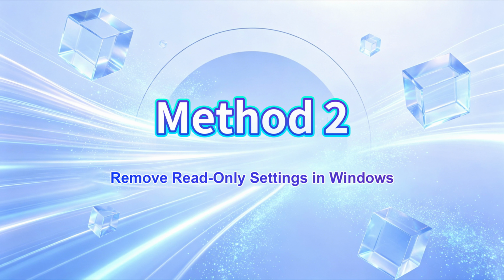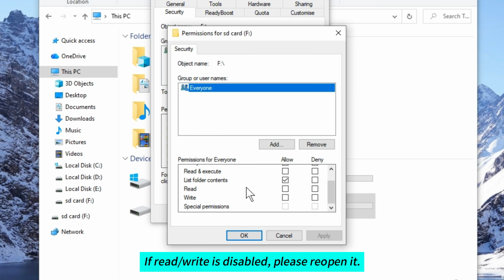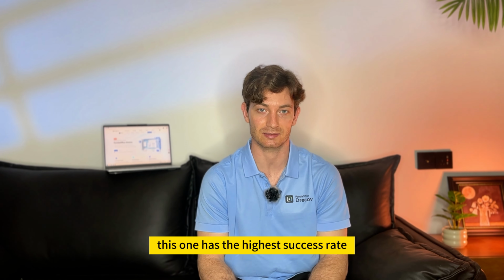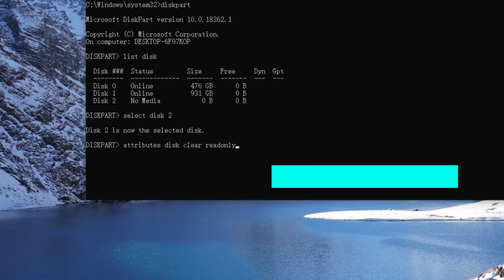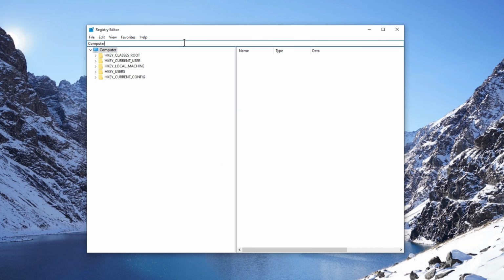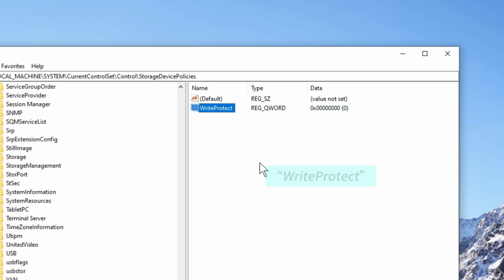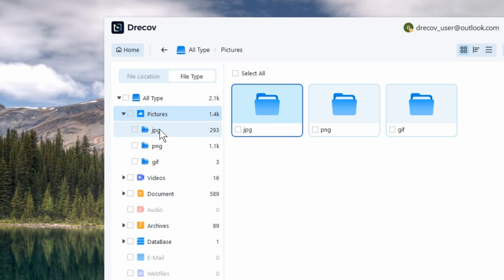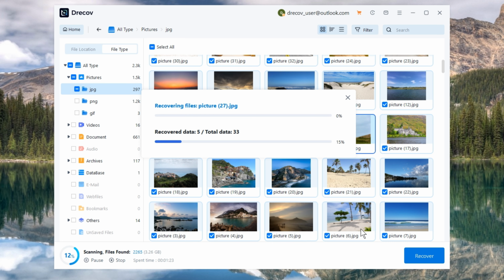How to Remove Write Protection from an SD Card (4 Working Methods)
Stuck with an SD Card write protection error? You can view photos but can’t delete, edit or save new files? This tutorial covers 4 easy solutions to remove read-only lock on SD/micro SD cards for Windows.

Timestamps:
0:00 Opening
00:53 Method 1: Check the Physical Lock Switch (Always Try This First)
01:27 Method 2: Remove Read-Only Settings in Windows
02:07 Method 3: Clear Write Protection Using Command Prompt (Most Effective)
02:50 Method 4: Registry Editor Fix (Advanced Users)
03:40 Method 5: Restore lost or missing files
04:23 Conclusion

✅ Flip the physical lock switch (quickest fix)
✅ Uncheck read-only mode via drive properties
✅ Clear write protection with Diskpart CMD commands
✅ Fix storage policy lock through Registry Editor
✅ Recover missing/corrupted SD card files with PandaOffice Drecov

Pro tip: If your SD card stores important footage, back up data before modifying settings. Save recovered files to another drive to prevent data overwriting.